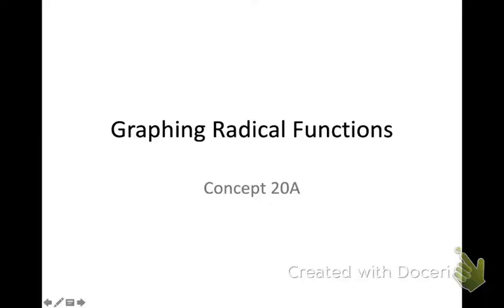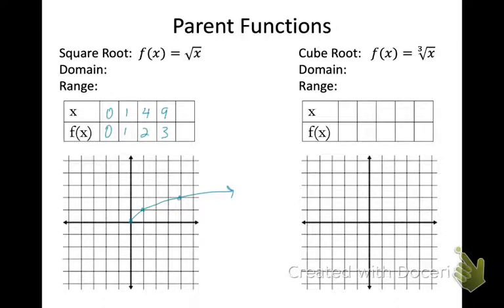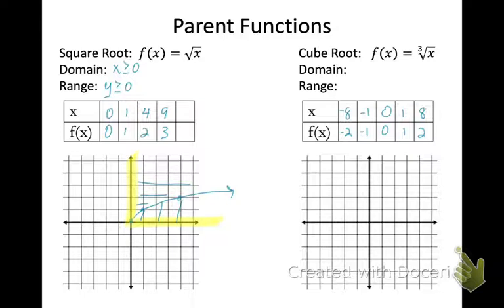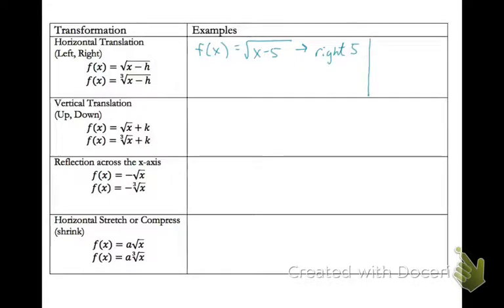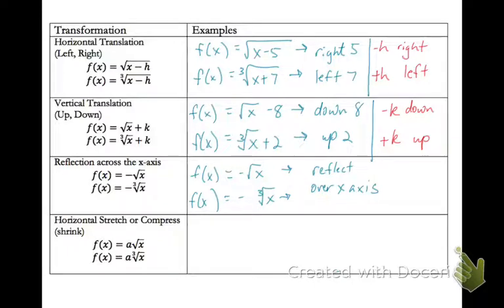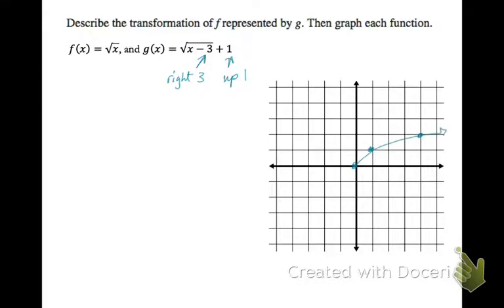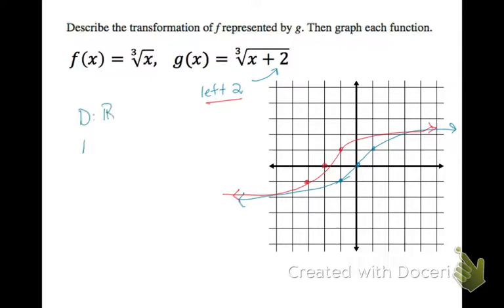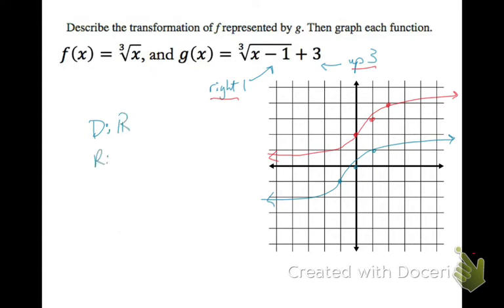Alg 2 C20A Graph Radical Functions